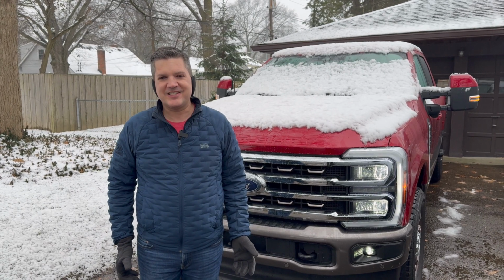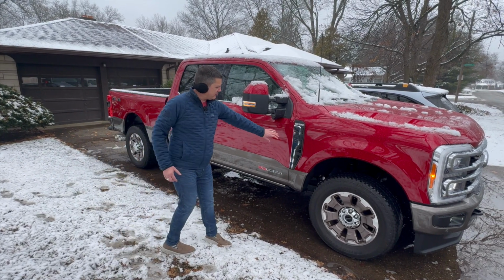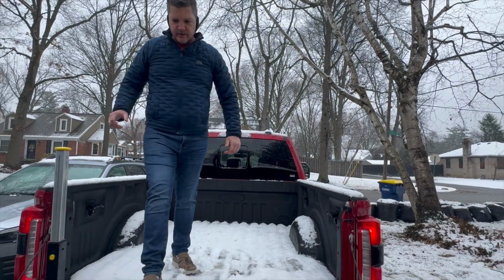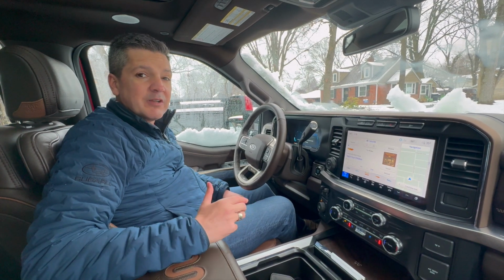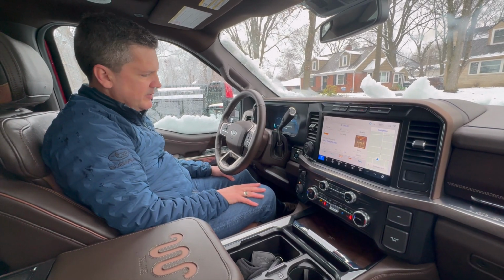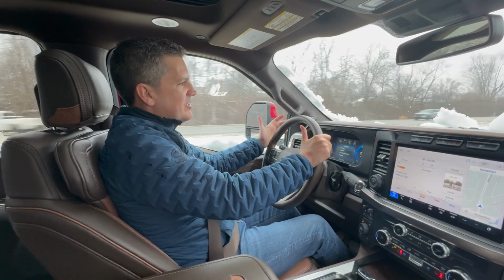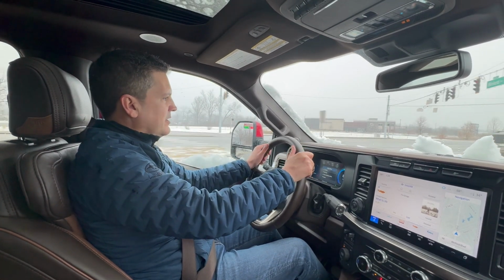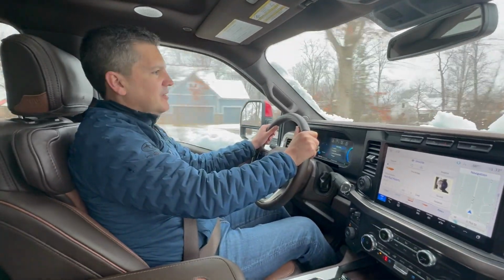2024 Ford F350 King Ranch | Complete Review | with Casey Williams